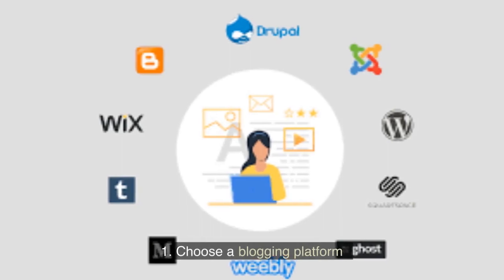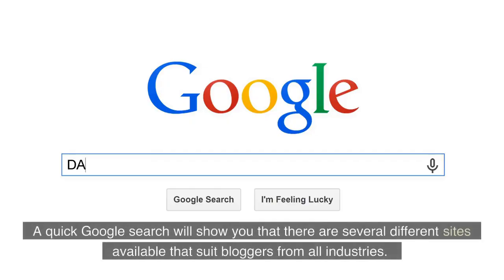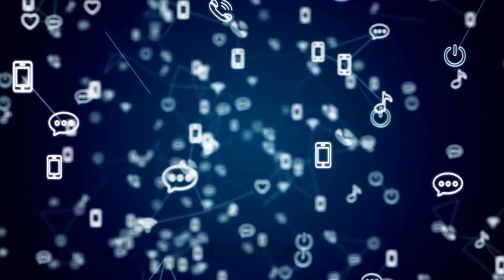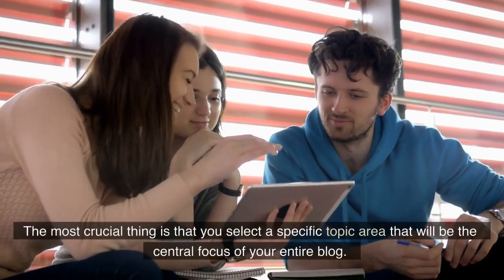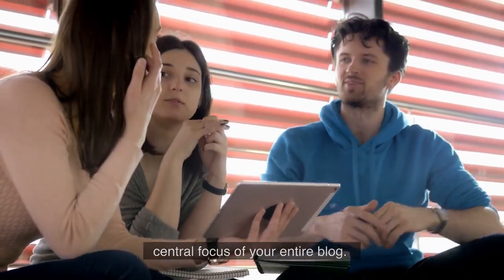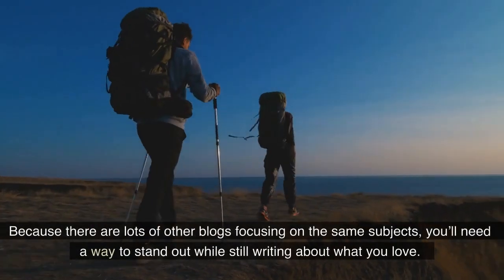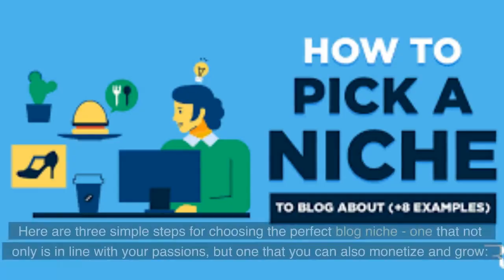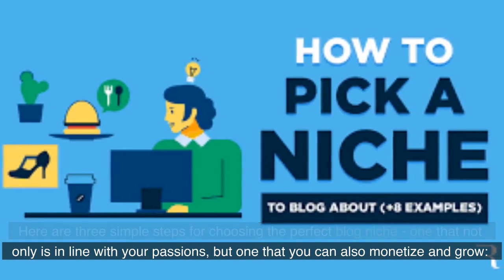How To Make Money with Blogging 2023 | Make Money Online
Many people ask this topic, but very few have any idea on how to make a living from running their own blog. How to make money with blogging? Despite the fact that blogging does need time and commitment, it is feasible to earn money from it either full-time or as a side business. It only requires using effective blogging techniques.
In this video we are going to share some magical ideas to make $300 per day by blogging 2023.

how to make money online how to earn money online the prodigy,
make money from home earn money from home easiest ways to make money,
easiest ways to earn money best ways to make money online 2022 earn money make money make money online make money online 2022 how to make money online 2022